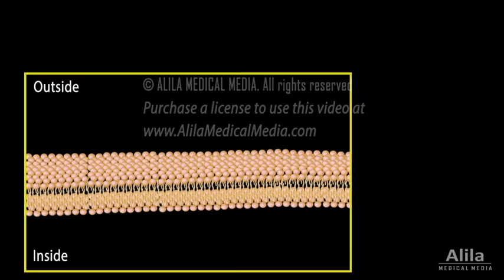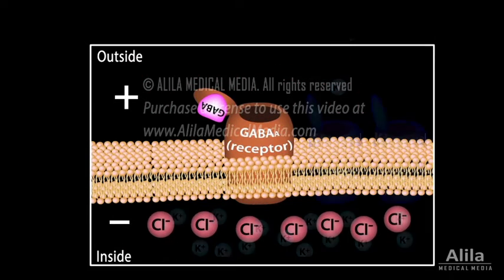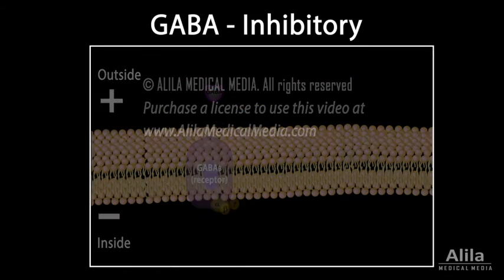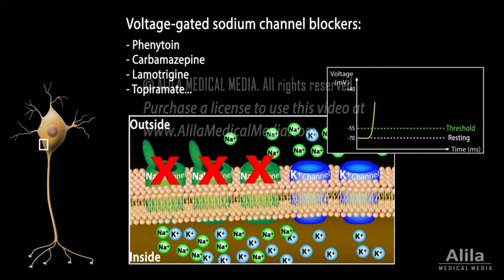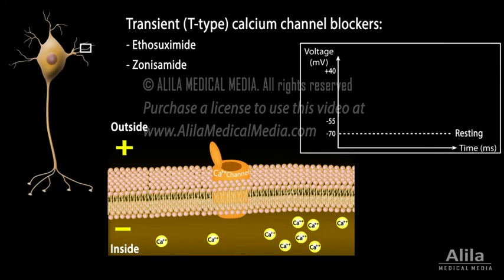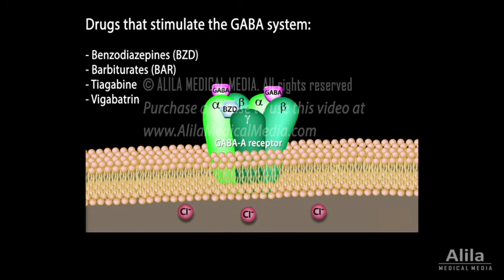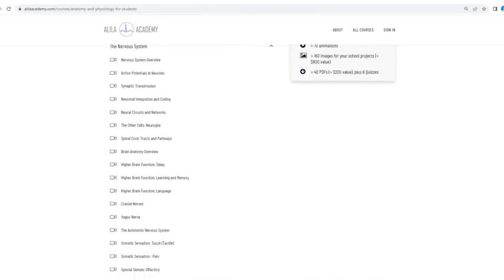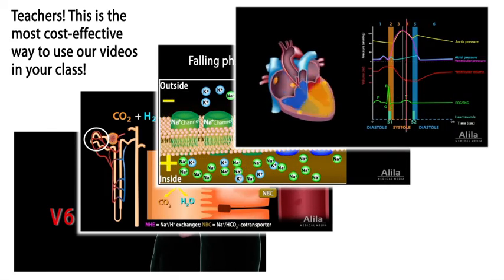Pharmacology - Antiepileptic Drugs, Animation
Mechanisms of action of medications used to treat epilepsy (anticonvulsants): voltage-gated sodium channel blockers, T-type calcium channel blockers, GABA potentiators: Phenytoin, Carbamazepine; Lamotrigine, Topiramate, Benzodiazepines, Barbiturates, Tiagabine, Vigabatrin.